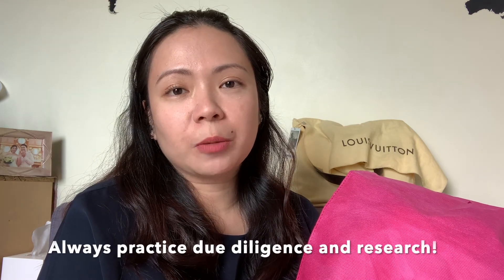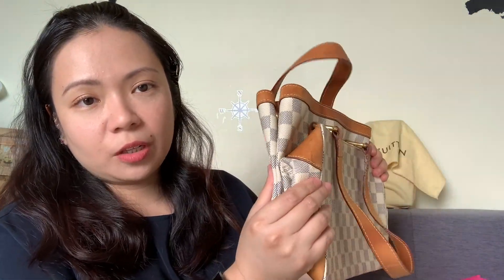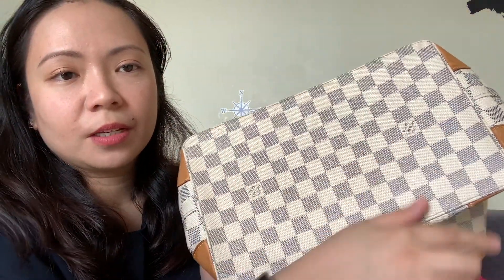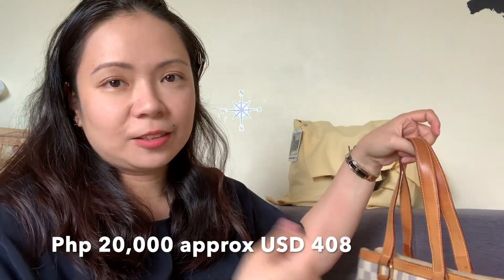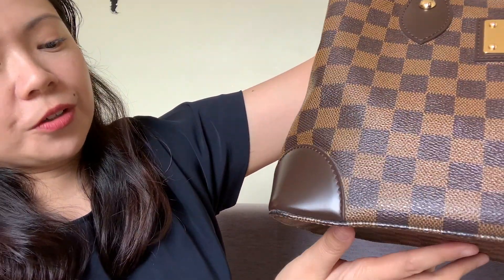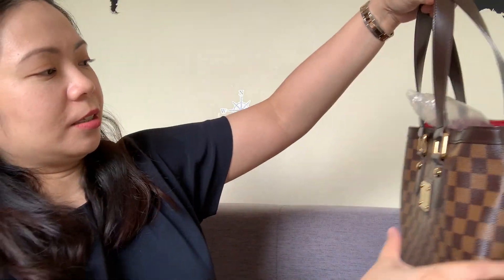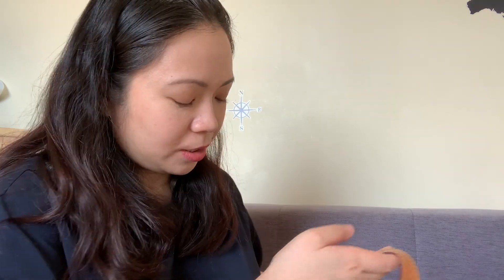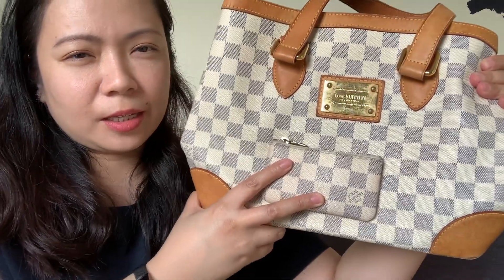Louis Vuitton Preloved Handbag | Battle of the Damiers! | Hampstead PM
Hi, guys!

Are you more into pre-loved bags now? I love a good bargain! Here's a video where I was able to score a pre-loved bag (do you consider an 11-year old bag vintage???).

I also have the exact same bag in a different damier which I bought from the boutique in Singapore. Enjoy this reveal and do a deep dive with me on the condition of the bag which I bought for only USD 400!!! It's a steal right?!?

🚫 WARNING 🚫
Please do you own research / due diligence before buying pre-loved bags. While there are trusted and verified sellers, a really good fake may go under their radar. Please make sure that your hard-earned money does not go to fakes and scammers.